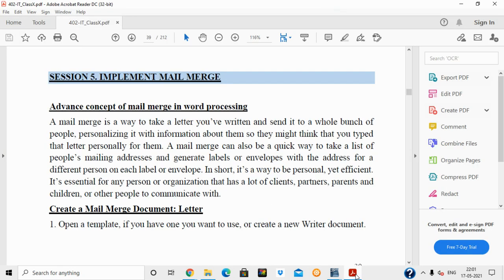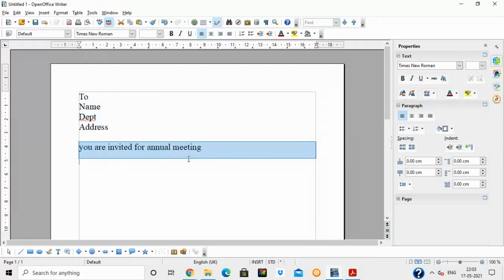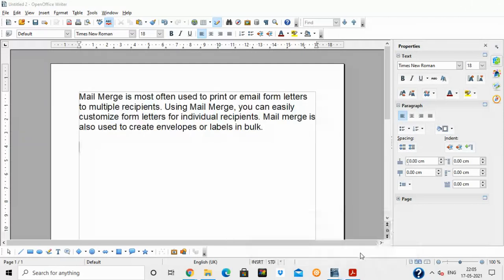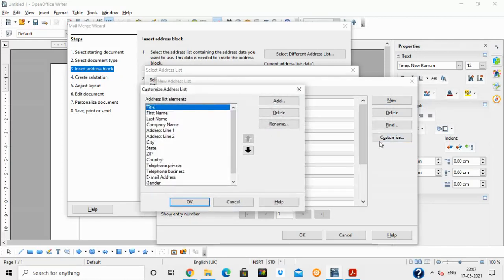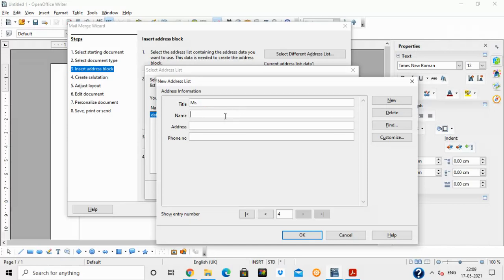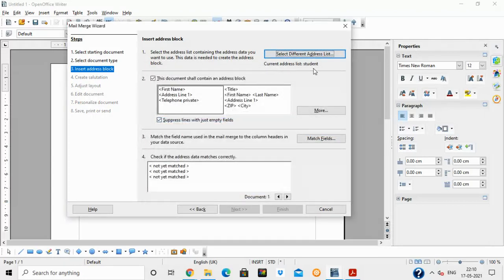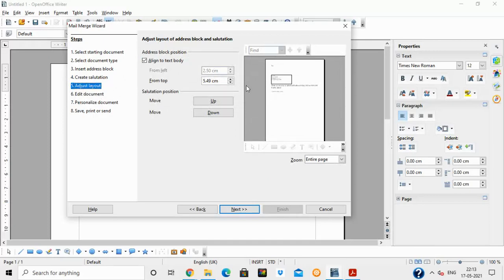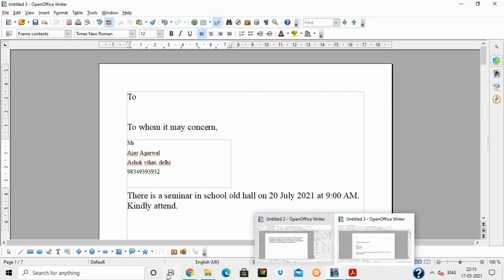Session 5 Mail merge Open Office Writer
Vocational IT 402 Class 10 Digital documentation , Mail merge | Mail merge in Open Office Writer | Mail merge digital documentation class 10